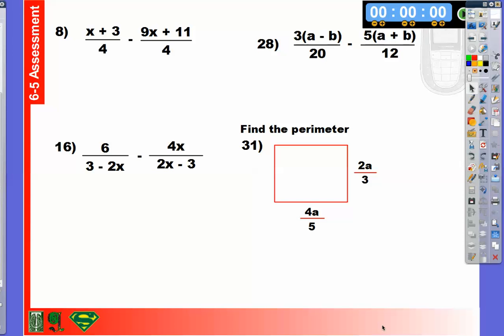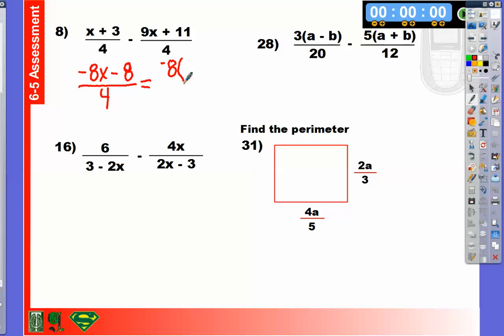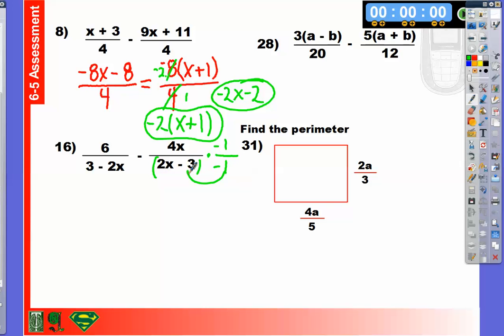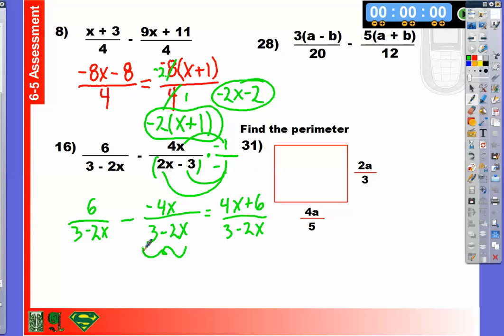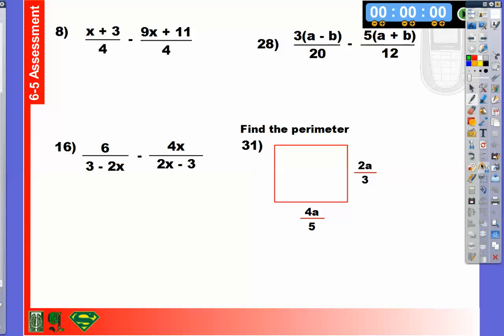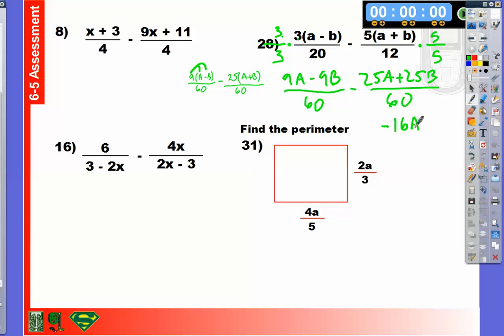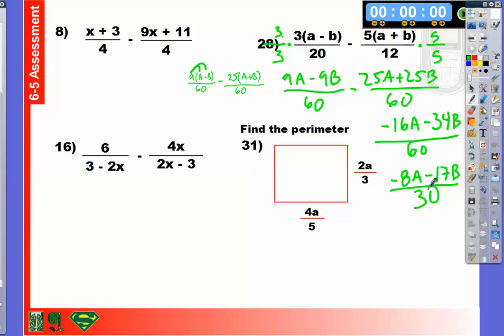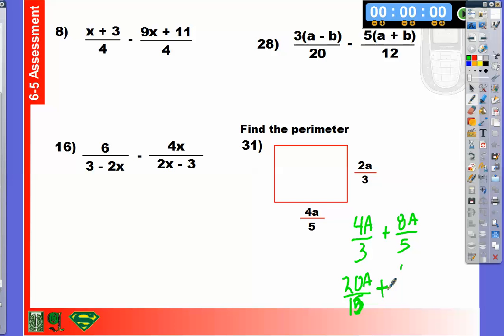6-5 how to +/- polynomial fractions part 2 (easy to medium)